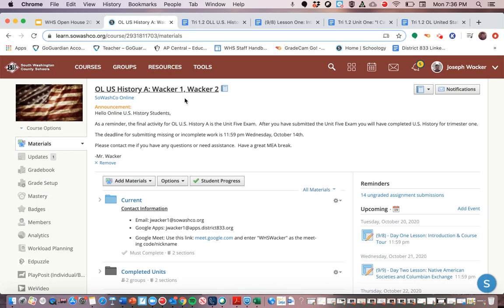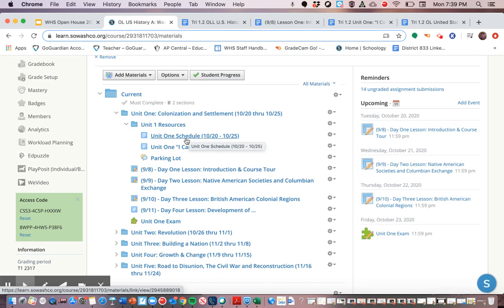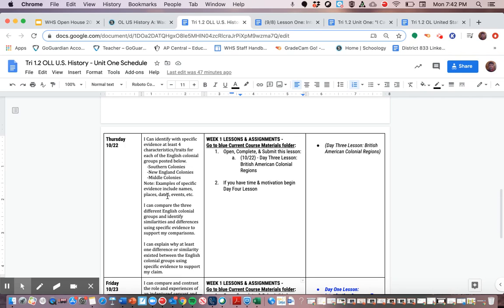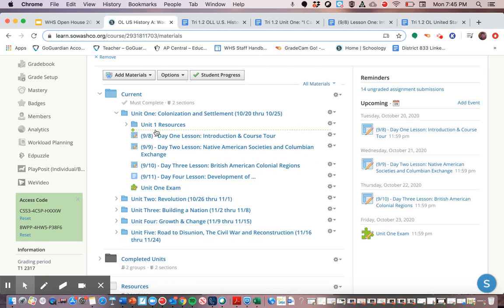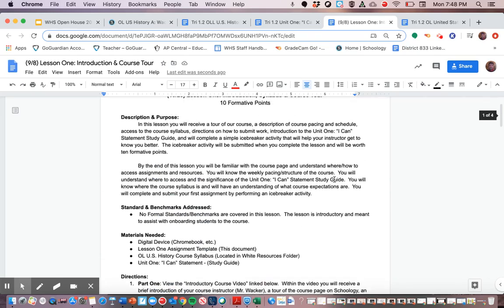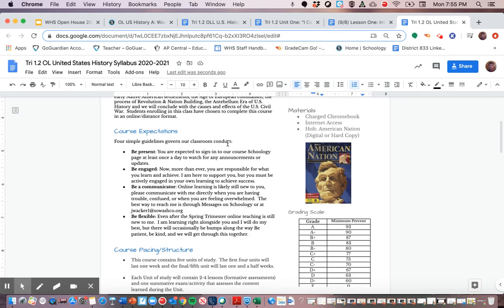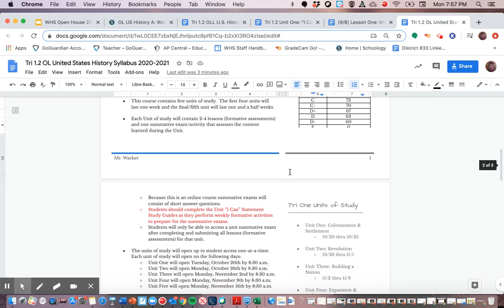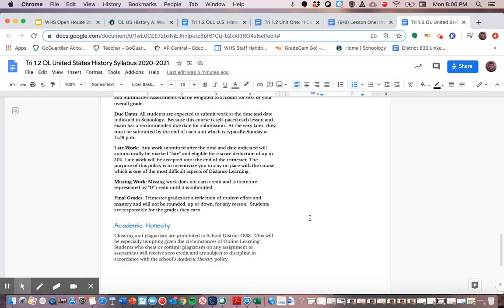Tri 1.2 OL U.S. History